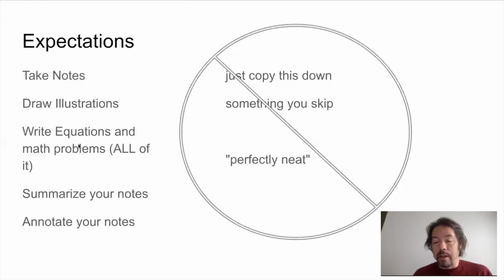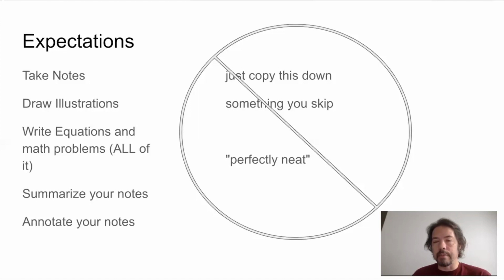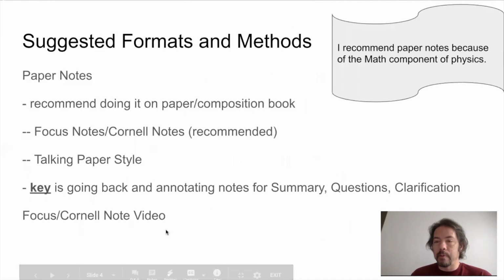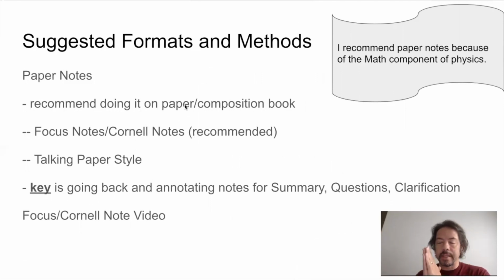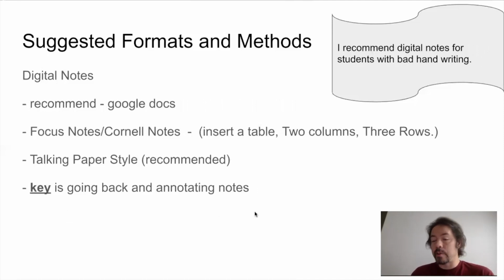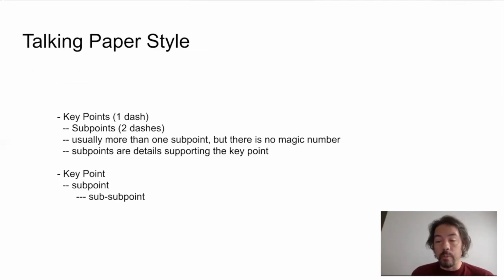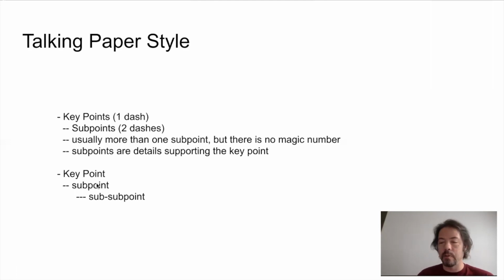Explanation - Video Notes - shorter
This video is about Explanation - Video Notes shorter